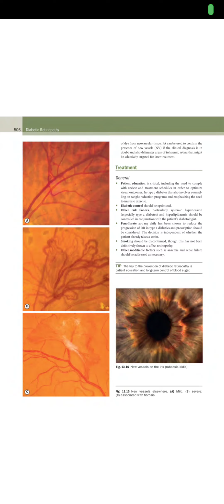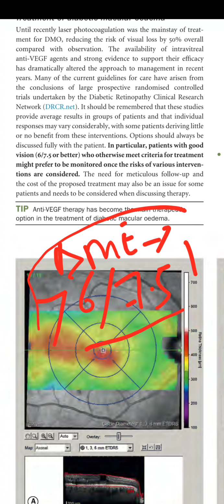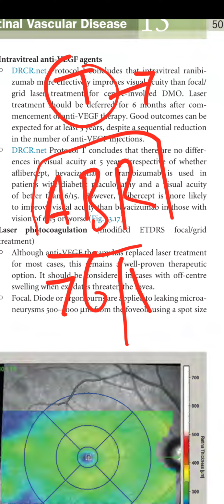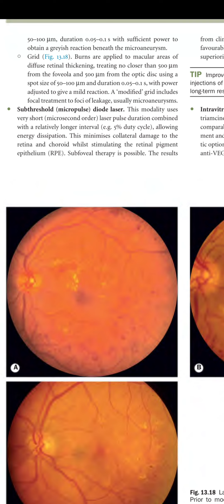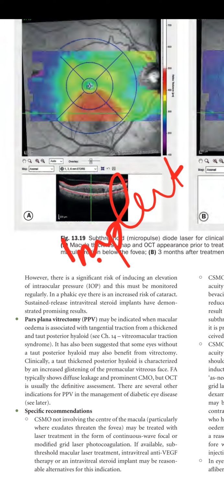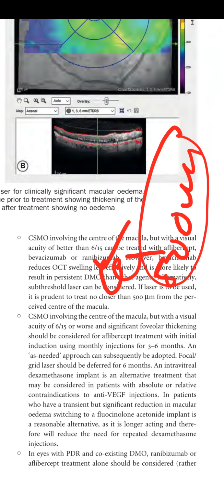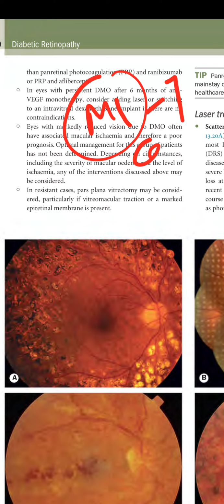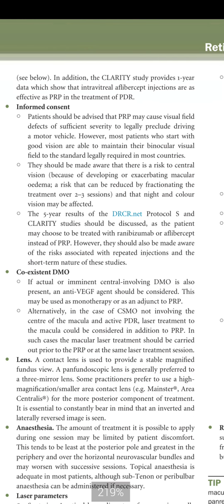kanski lecture series -Chapter 13 Retinal vascular disease part 3